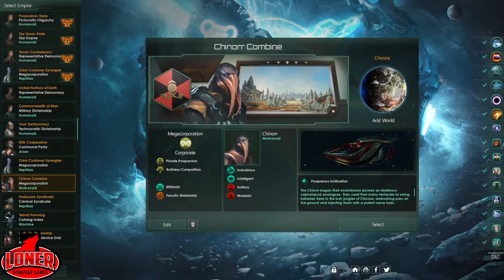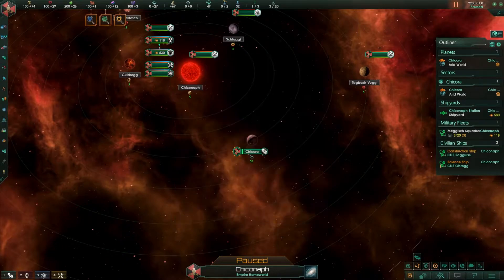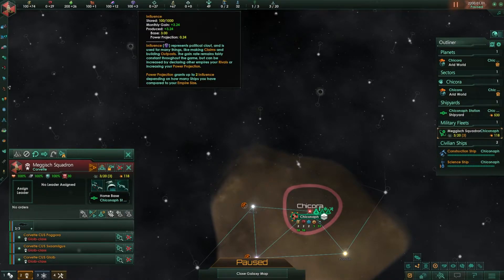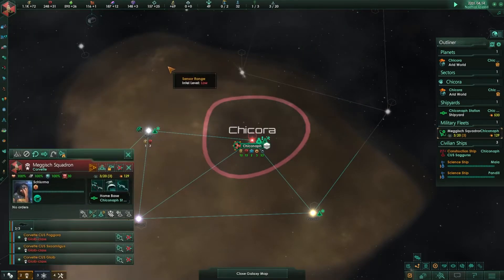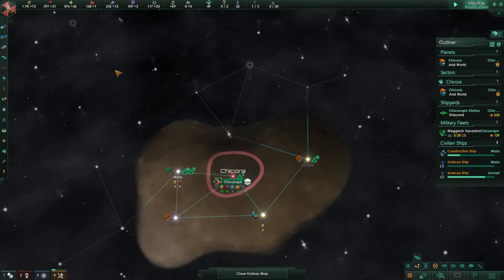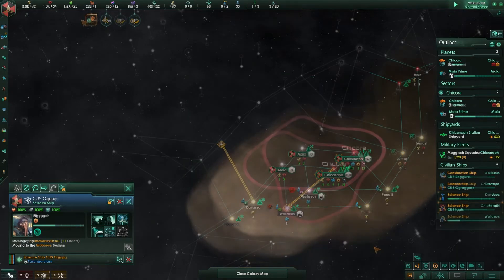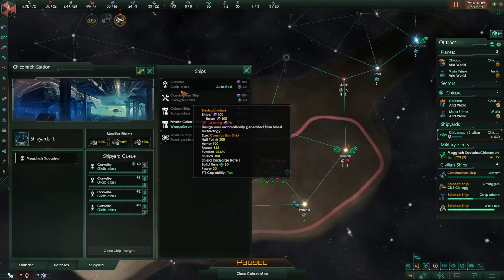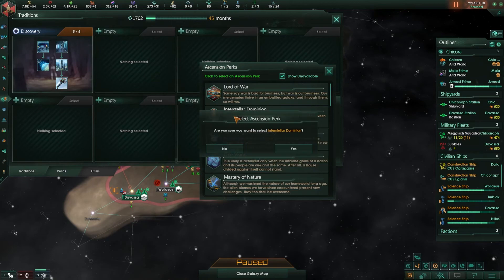Stellaris Megacorp First 30 Years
Loner Strategy Games is a channel and a website dedicated to strategy games. I try to include war games, simulation games, oldies and space strategy games, but to be honest I primarily focus on space strategy games simply because that's my favorite kind of game.

By the way, if you think all you see on this channel are favorable reviews, you're right! If I don't like a game, I don't spend the time to play it and make a video about it. I usually know after about 5 minutes whether I'm going to like a game or not, so why spend the time playing and writing about something I don't like, when I can enjoy learning a new game and creating a video about that instead? So, if you see a game on this channel, the chances are almost 100% that I like it.